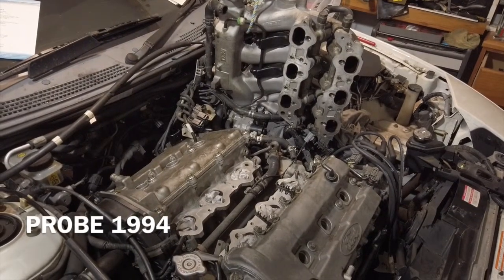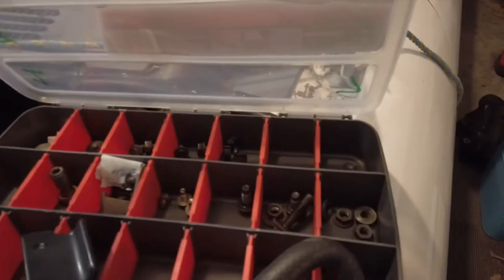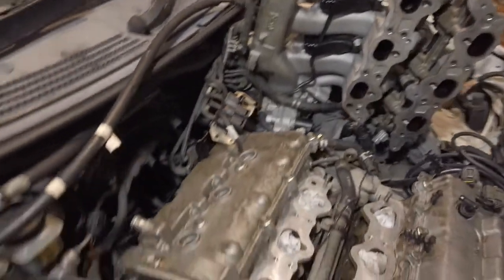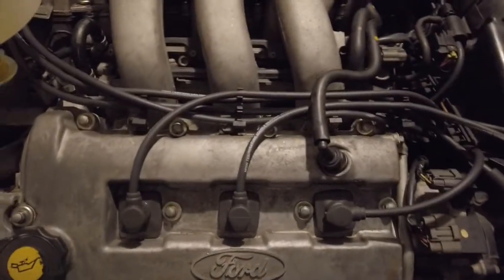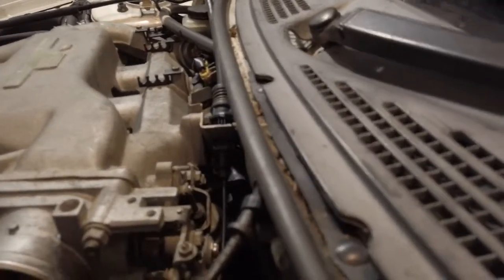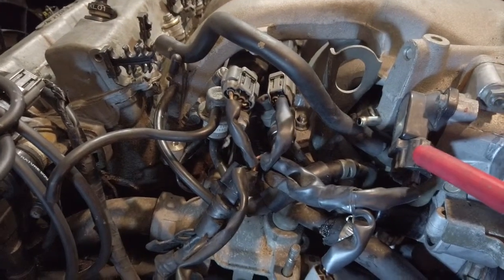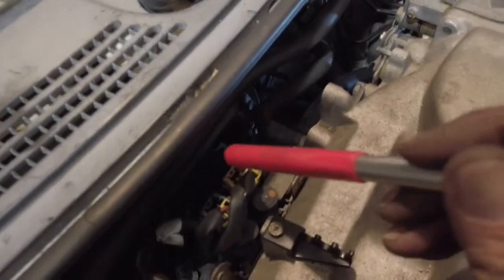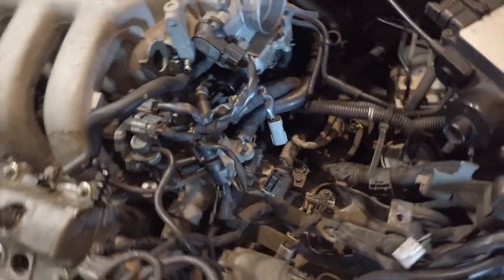FORD PROBE GT 1994 REPLACE VALVE COVER GASKETS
How to remove manifold to replace valve cover gasket on a Ford v6 probe, Ford GT or MX6 the easy way